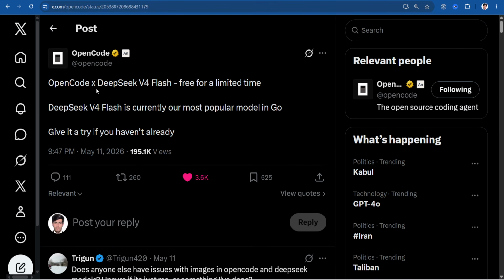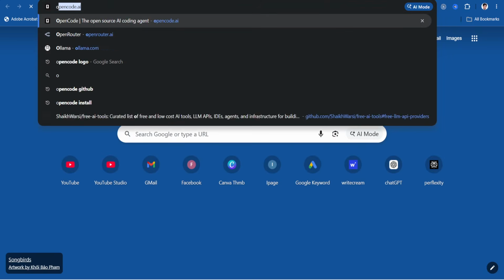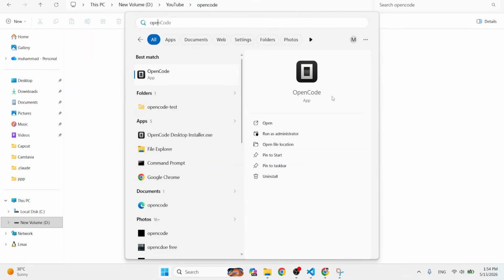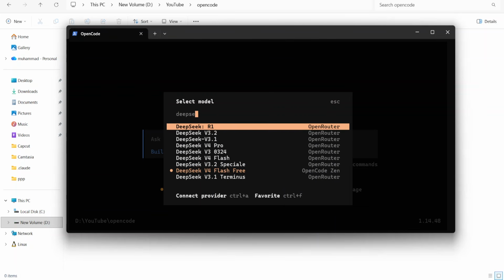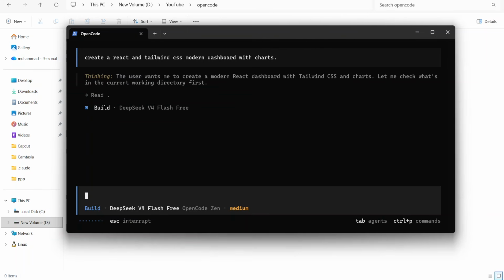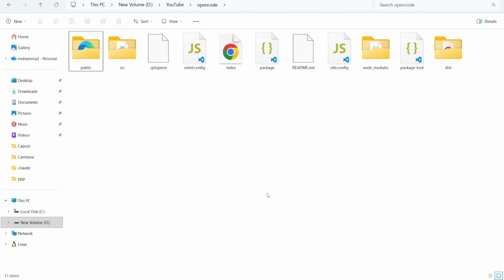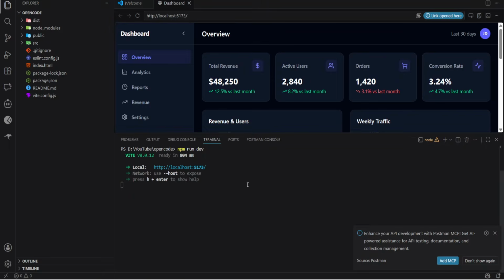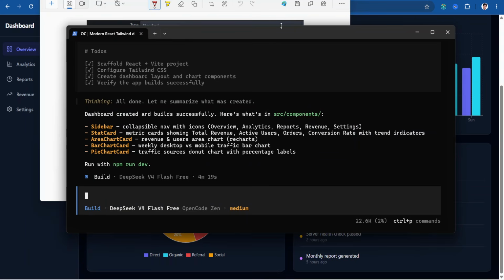DeepSeek V4 FREE in OpenCode (Limited Time) 🔥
🚀 DeepSeek V4 Flash is now FREE inside OpenCode

In this video, I’ll show you how to use DeepSeek V4 Flash with OpenCode for AI coding, development workflows, code generation, debugging, and more — completely free while this offer is available.
If you were looking for a free alternative for AI-assisted coding, this setup is definitely worth trying.

🔥 What you’ll learn in this video:
How to install and use OpenCode
How to access DeepSeek V4 Flash for free
AI coding workflow setup
Using AI for coding and development tasks
Best free AI coding experience right now

💡 This is especially useful for:
Developers
AI enthusiasts
Anyone searching for free AI coding tools

📢 Limited-time access, so try it before the free offer ends.